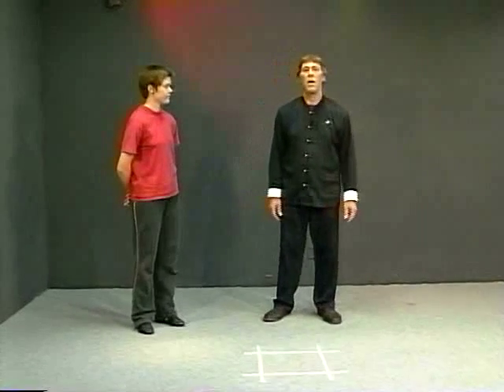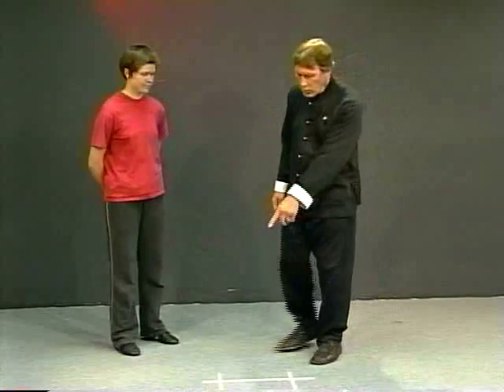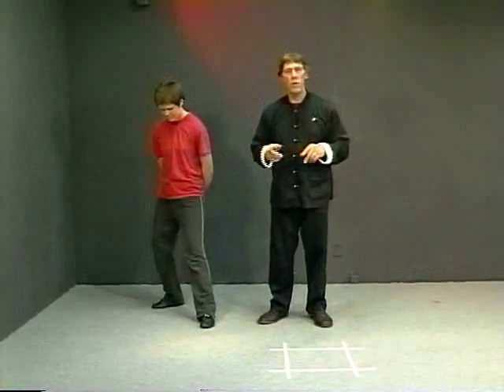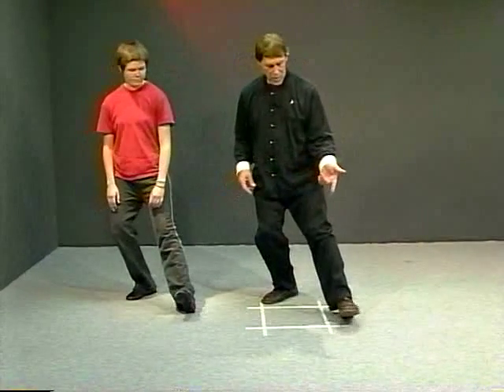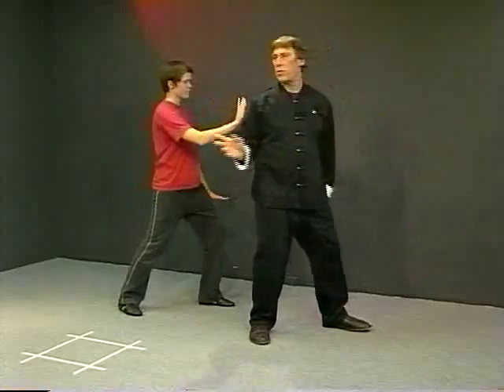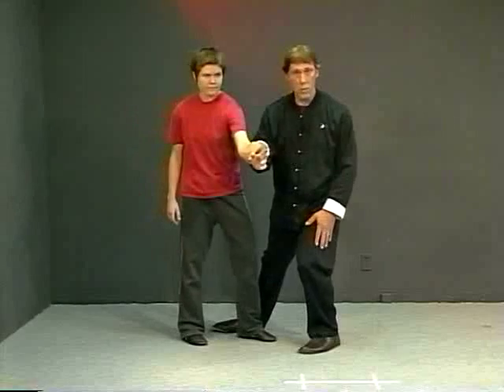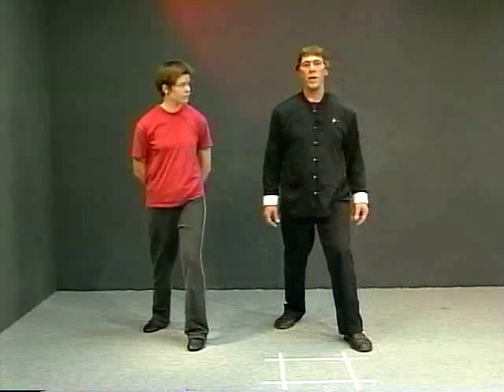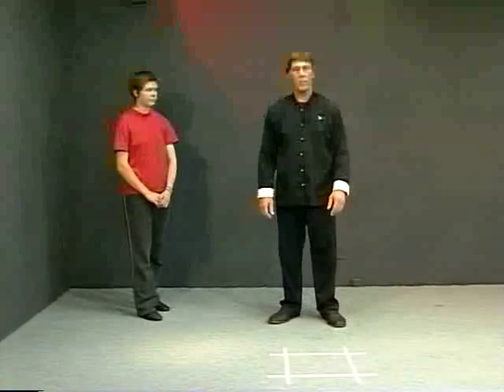Yang Style Tai Chi Complete Leg Techniques - Lesson 4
The in depth study of the Yang Style Leg Techniques continues. 4th of 9 lessons. for free online classes in Long form, Short form, Push Hands, Saber, Cane, Partner Saber.